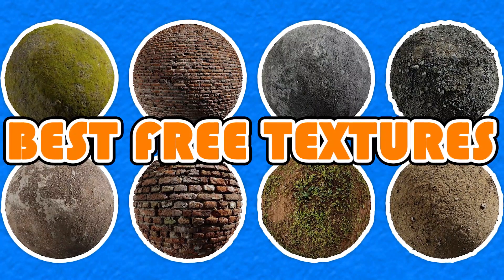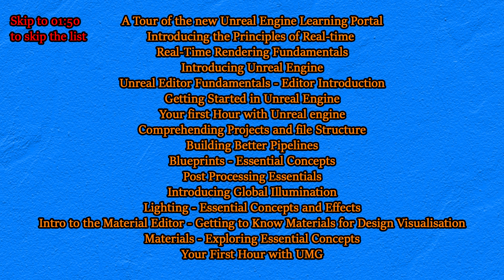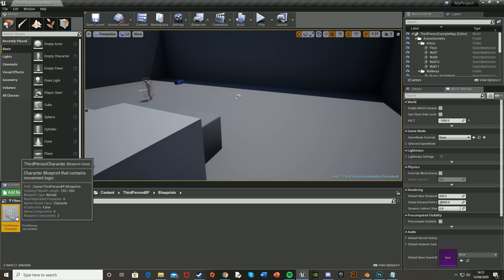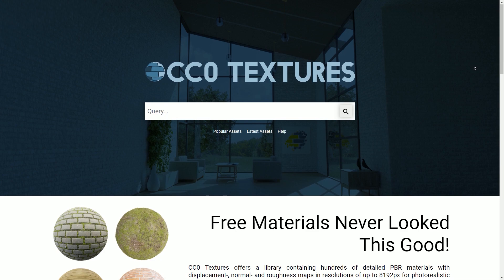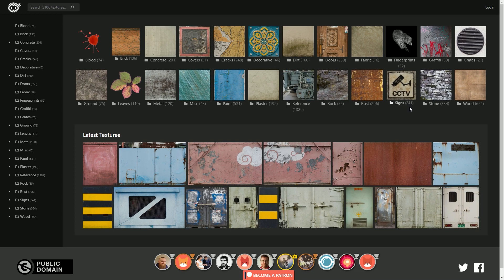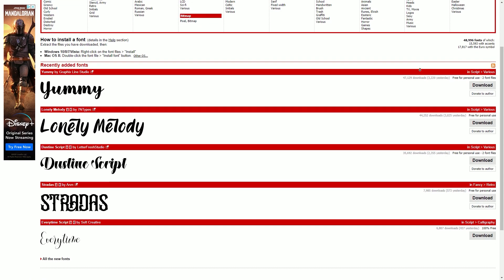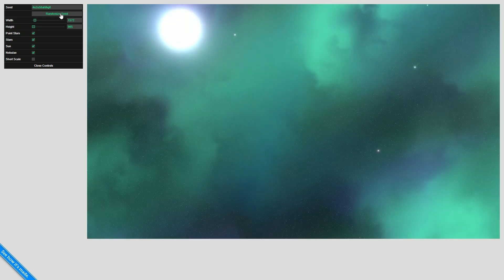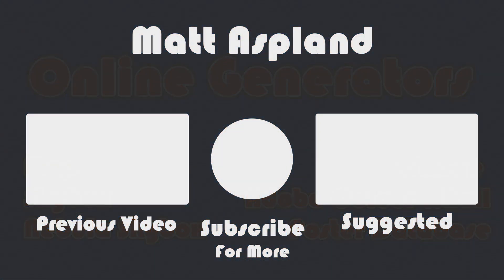The Best Websites For Free Textures, 3D Models And Software In 2020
Hey guys, and welcome to my countdown of the best 26 websites for free textures, 3D models and softwares.

00:47 - Video Tutorials From Unreal Engine 4

Software - 02:13
02:16 - Blender
02:49 - Unreal Engine
03:50 - Unity
04:37 - Spacescape
04:49 - Materialize

Websites - 04:58

05:01 - Freesound.org
05:28 - CC0 Textures
05:45 - Texture Haven
06:16 - 3D Textures.me
06:21 - Poliigon
06:40 - Gum Road
06:50 - Pixar's Renderman
07:09 - Texture Ninja
07:39 - Textures.com
07:59 - BlendSwap
08:08 - TurboSquid
08:22 - Free 3D.com
08:41 - NASA 3D
09:16 - DaFont
09:40 - 3D Model Haven

Online Generators - 09:56

09:59 - Free Map Generator
10:44 - Free Skybox Generator
11:04 - Free Nebula Skybox Creator
11:40 - Free Village Generator
12:00 - Adobe Colour Wheel
12:16 - Poster Database